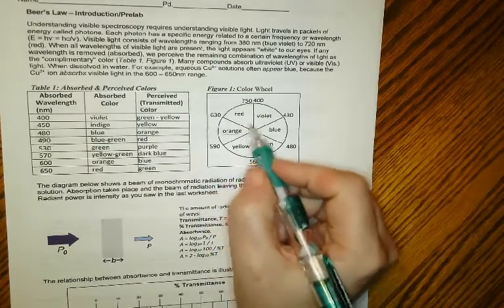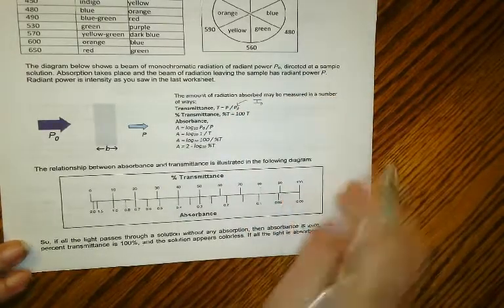Beers Law Lab